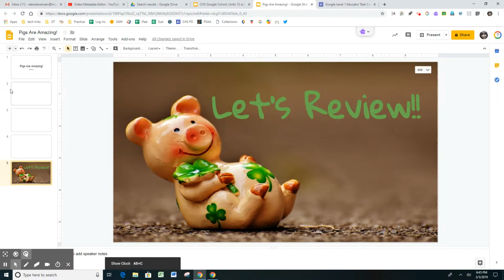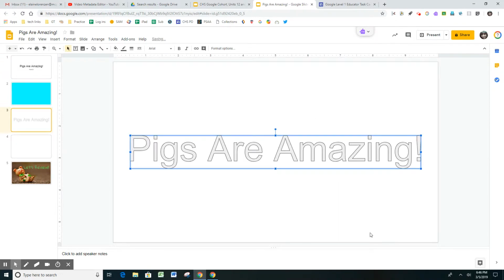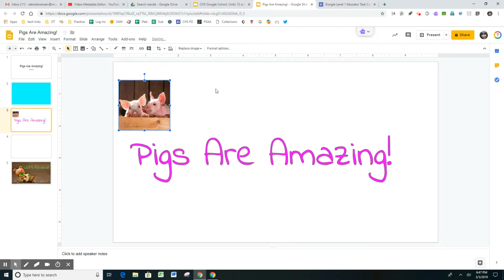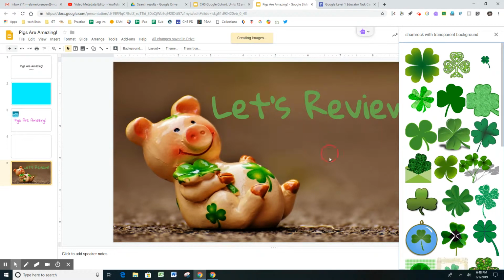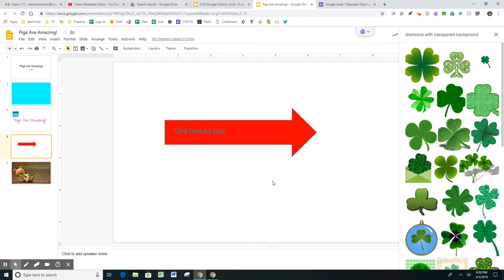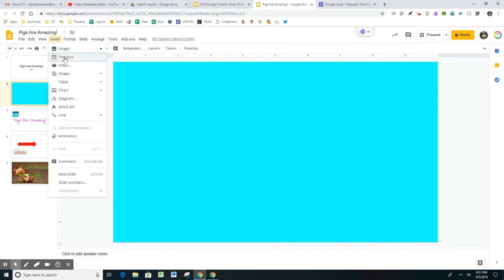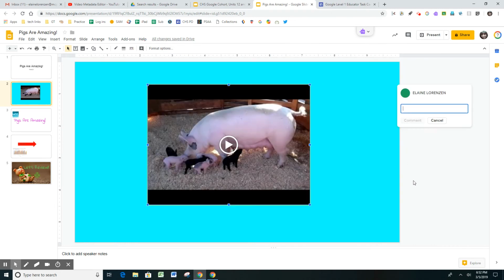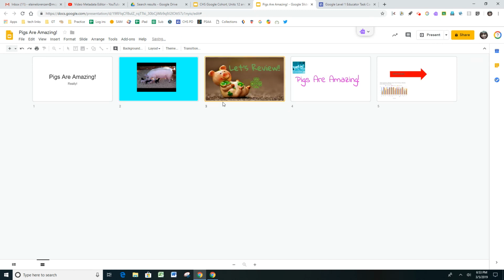Digging Into Google Slides